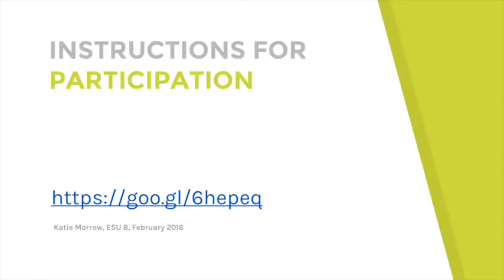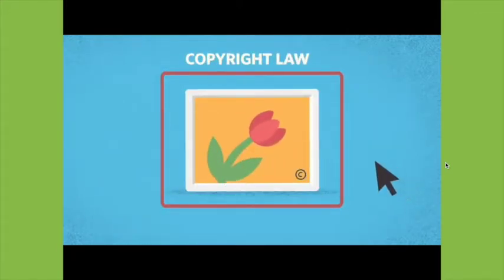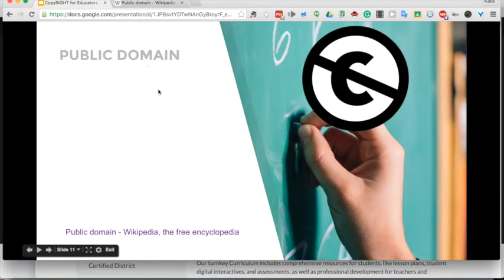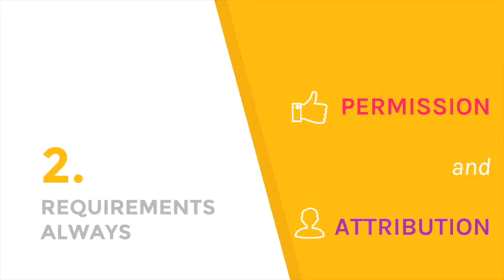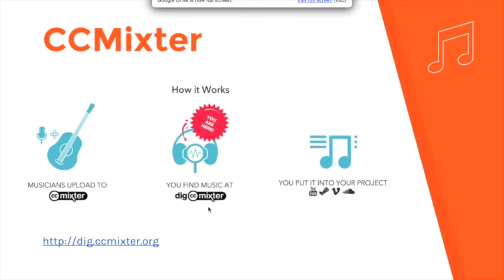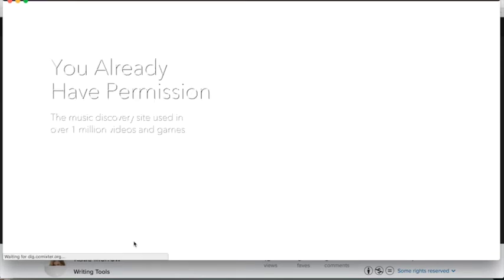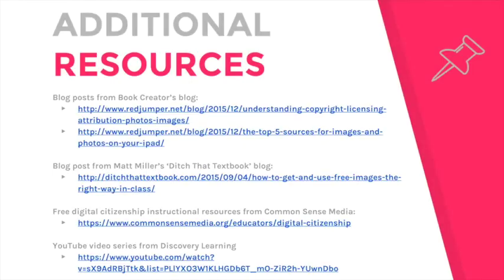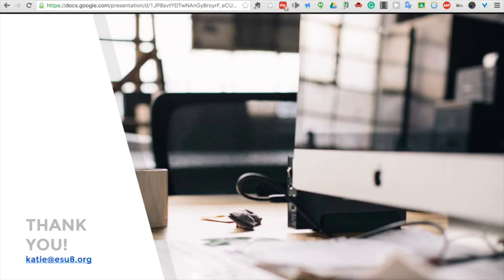CopyRIGHT and FAIRuse for Educators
“CopyRIGHT & FAIRuse for Educators” is an absolute must-watch for any teacher, administrator, and beyond, as it is an important topic relevant to all our schools. Get a good start on the fundamental issues involved in this week’s Wednesday Webinar with Katie Morrow.

View accompanying slides here: goo.gl/6hepeq and great supplementary resources from NPS's Mickie Mueller